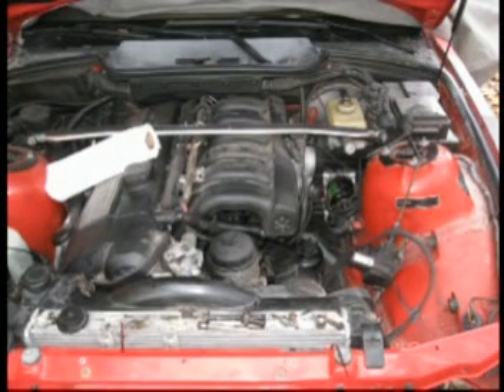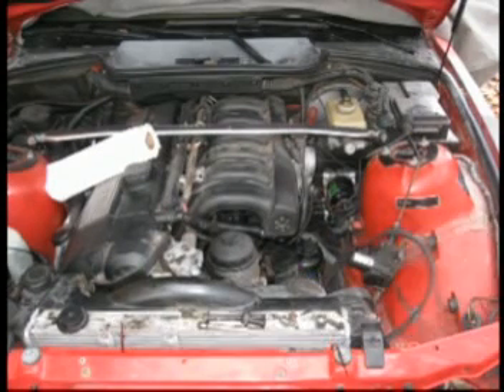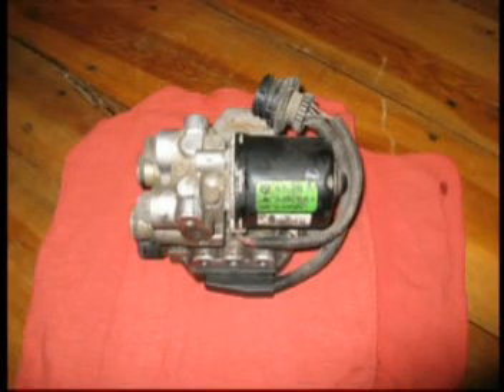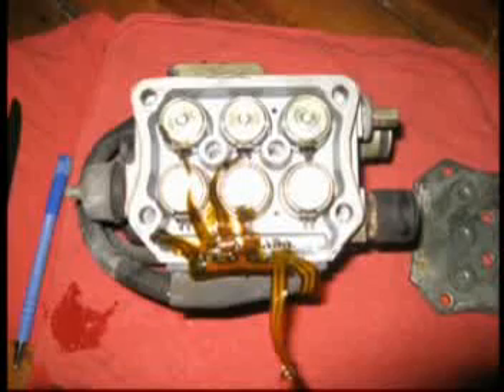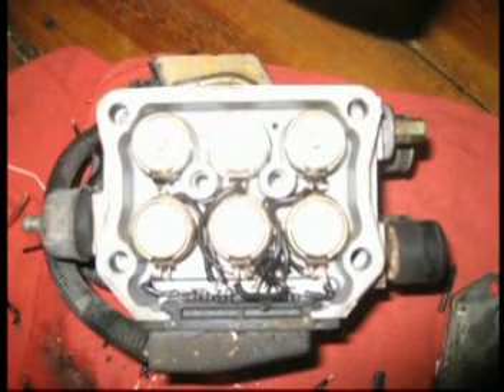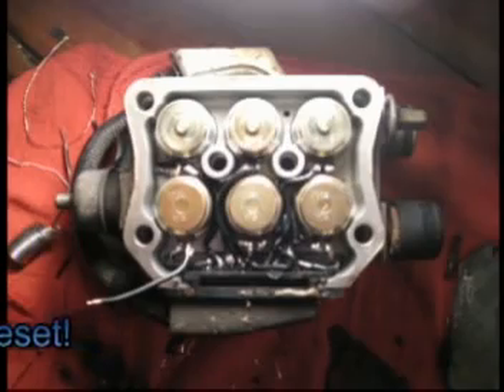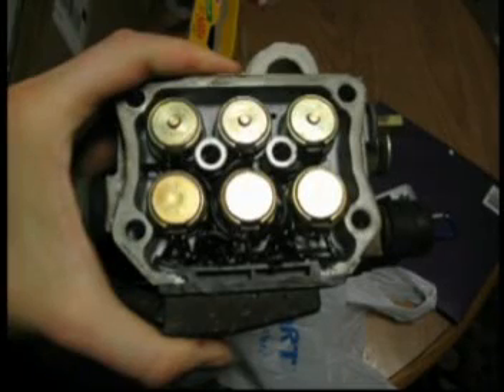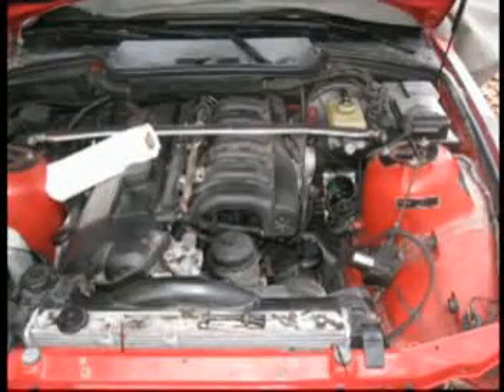BMW ABS REPAIR (E36) MillerTimeBMW - DIY 6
Zach Miller teaches you how to repair your BMW E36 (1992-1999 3 Series) ABS system.

As always, send a message for any questions you may have. I strive to maintain a 100% success rate for helping enthusiasts solve their BMW problems.